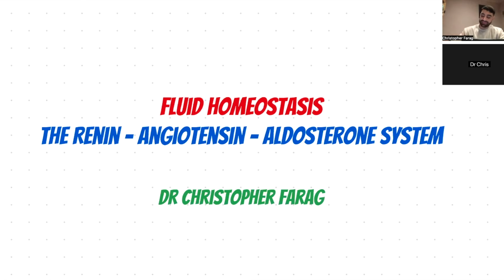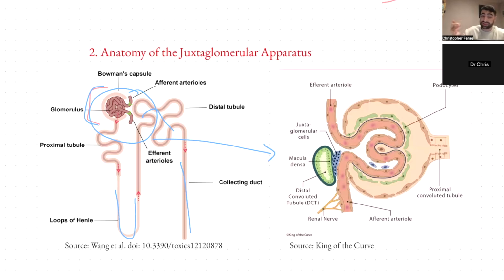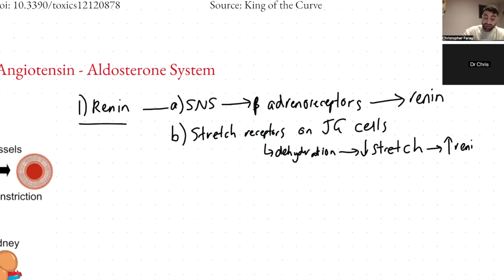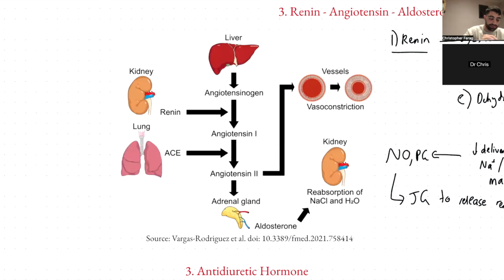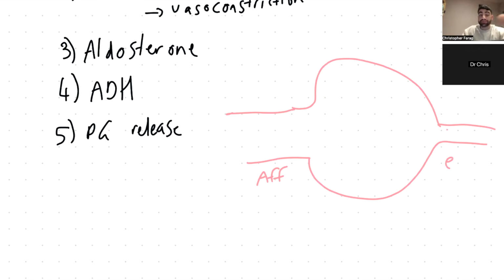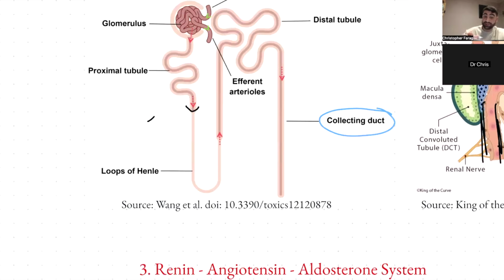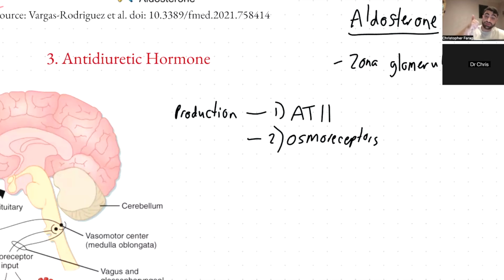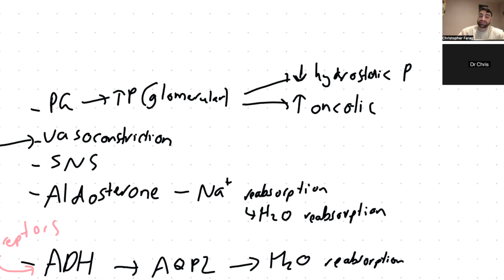Fluid Homeostasis - Renin, Angiotensin, Aldosterone System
The endocrine control of fluid homeostasis. An exploration of:
- The production of renin and initiation of the RAAS cascade
- The effects of each of renin, angiotensin, aldosterone
- The production and effects of antidiuretic hormone (ADH)